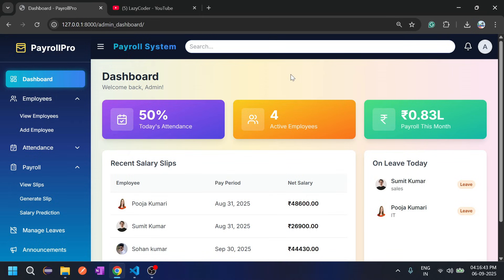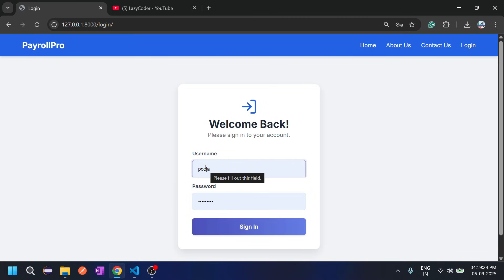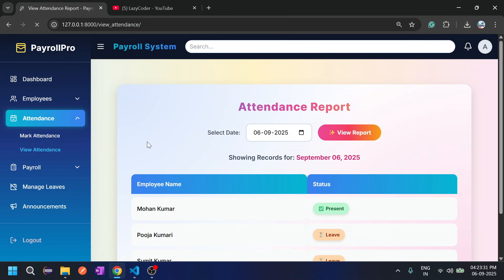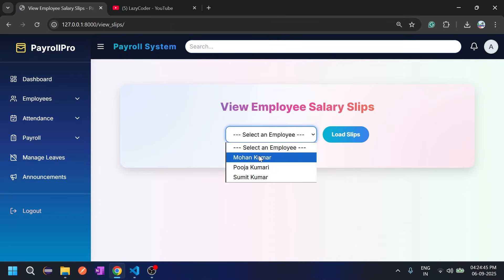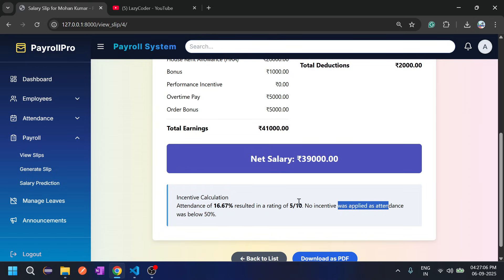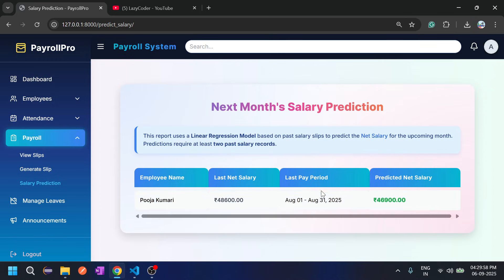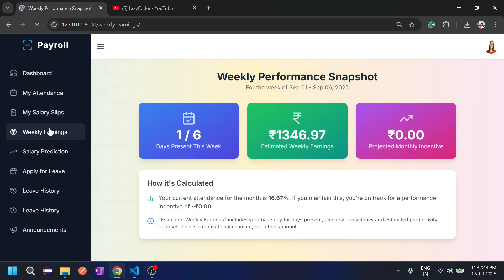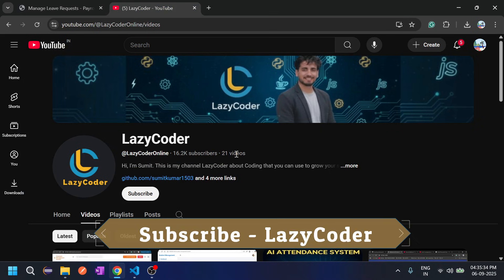Payroll Management System 2025 | Employee Salary Project Demo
Employee Payroll Management System 2025 | Employee Salary Management System | Source Code Available

Source Code Is Paid - 700 Indian Rupees or 10$

🎯 Key Features of the Project:

🌟 Key Features of the Application:
👤 Admin Portal
📊 Dynamic Dashboard: Get an instant overview of key metrics like today's attendance percentage, total active employees, and total payroll for the current month.

⚙️ Complete Employee Management: Full CRUD (Create, Read, Update, Delete) functionality for all employee records in a clean interface.

✅ Flexible Attendance Tracking: Easily mark and update attendance (Present, Absent, Leave, Half-day) for any employee on any date.

📈 Detailed Attendance Reporting: Instantly generate a clean, day-wise attendance report for the entire team.

💰 Advanced Salary Slip Generation:

Create payslips for any custom date range.

Automatically calculates performance ratings and incentives based on attendance.

Includes fields for overtime and orders processed with automated pay calculations.

Smart validation prevents creating duplicate or overlapping salary slips.

📂 Salary Slip Management: View or delete any salary slip ever generated for any employee.

🧠 Predictive Analysis: Uses a Linear Regression Machine Learning model to forecast the next month's total salary expenditure for better financial planning.

💼 Employee Portal
🚀 Personalized Dashboard: A modern dashboard showing your key stats: current month's attendance, latest net salary, and last performance rating.

👤 Detailed Profile View: A beautiful, clean page displaying all your personal and company details.

🗓️ Monthly Attendance Calendar: An intuitive, color-coded calendar to easily track your attendance history month by month.

📄 View & Download Salary Slips: Access a detailed, professional salary slip for any pay period and download it as a PDF. Download salary slip. print slaary slip.

🏆 Motivational Weekly Snapshot: A gamified weekly report showing estimated earnings and projected monthly incentives to keep you engaged.

🔮 Personal Salary Prediction: See a prediction for your own upcoming salary, powered by our ML model.

This project is developed for demo purposes and it's not supposed to be used in the actual application.

full project tutorial,
python projects,
lazycoder